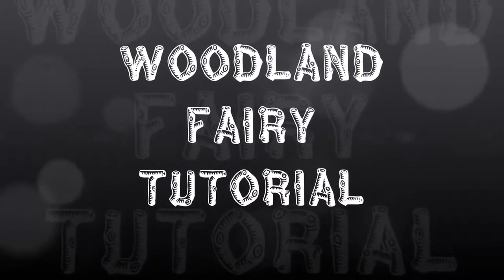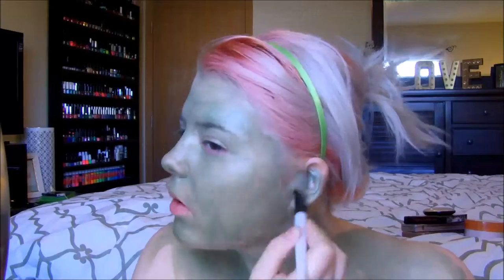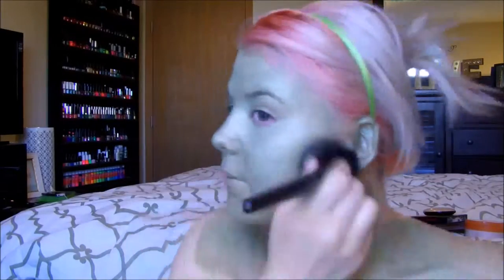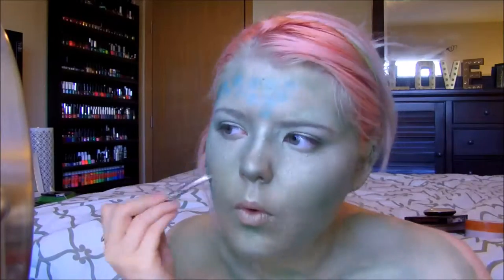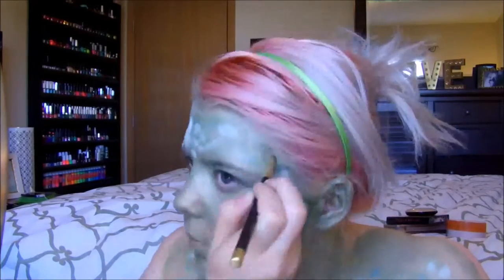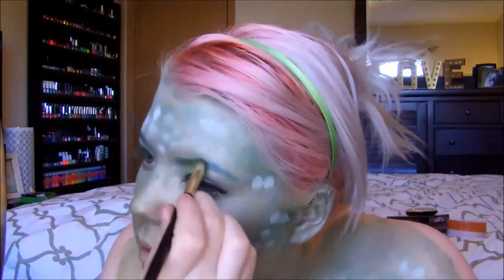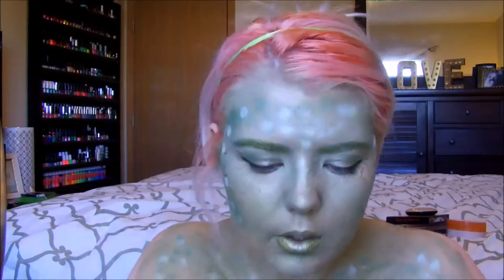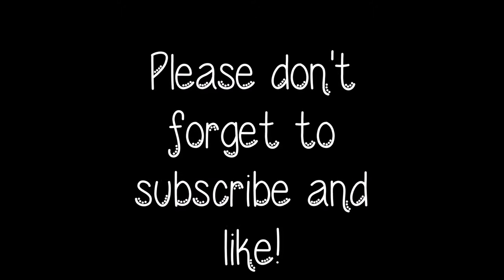Halloween Tutorial: Woodland Fairy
Everything Used:
FOUNDATION & HAIR:
Loreal Paris True Match Lumi in n1-2 soft ivory
Neutrogena Ultra Sheer Sunblock
MAC Pigment in Forest Green
BareMinerals Eye shadow in tidal wave and magnetize
Crush Cosmetics eye shadow in Grind
HIGHLIGHT,CONTOUR & BLUSH:
BareMinerals eye shadow in Tidal Wave
TokiDoki eye shadow in Soya
Halo-the-palette by ProFusion (Dark Green)
SPOTS:
MAC Paint Pot in Rollickin
EYES:
Jordana Fabuliner
NYX Liquid Crystal Liner in Crystal Silk
Smashbox Luminizing Powder
EYEBROWS:
LIPS:
Smashbox luminizing powder
EXTRAS:
Barry M Metallic Liquid Eyeliner in #11